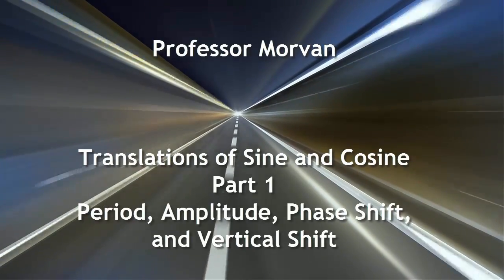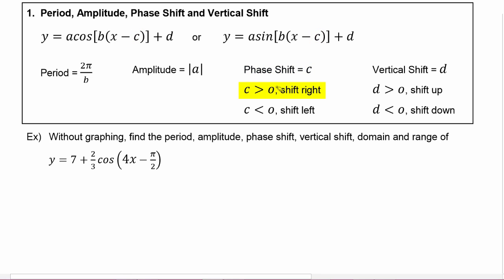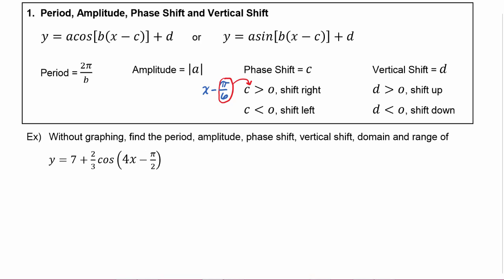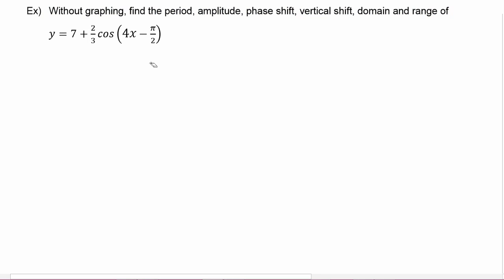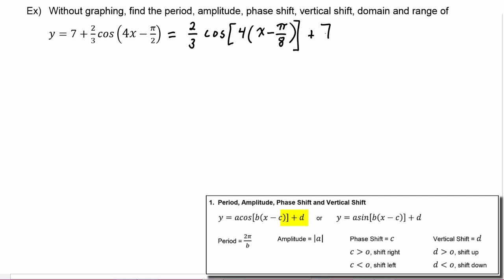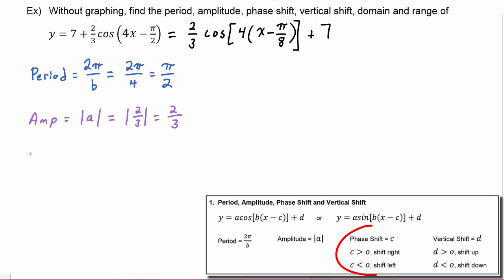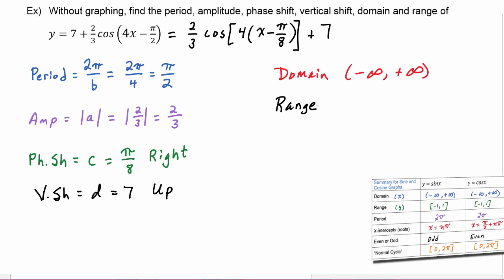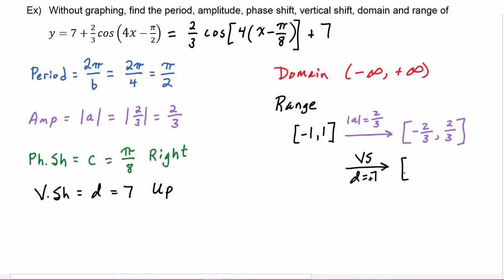Math 142, 4.2 Part 1, Period, Amplitude, Phase Shift, and Vertical Shift of Sine and Cosine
Determine the Period, Amplitude, Phase Shift, and Vertical Shift of a Sine or Cosine function, without the graph.  Find the Domain and Range without the graph.